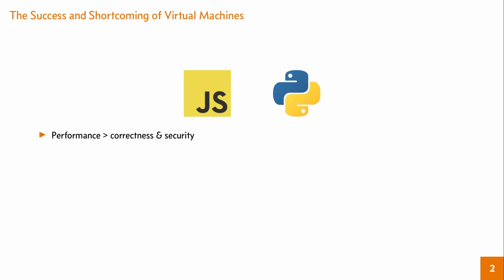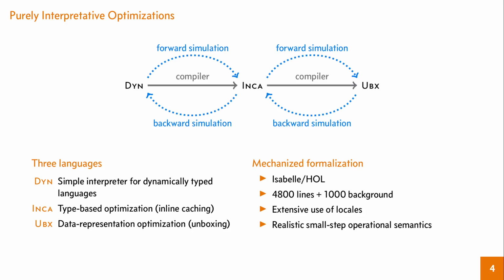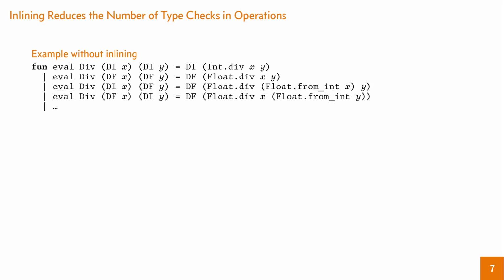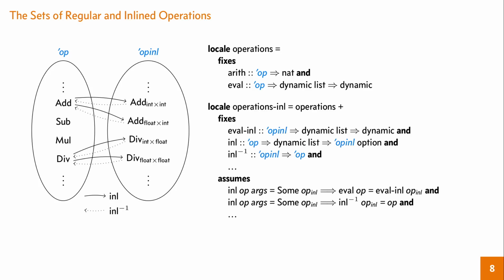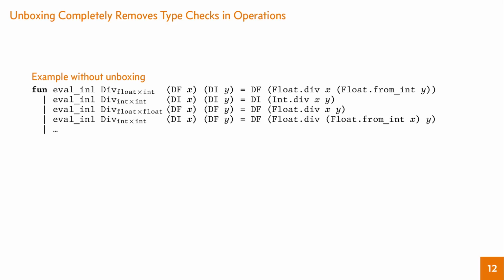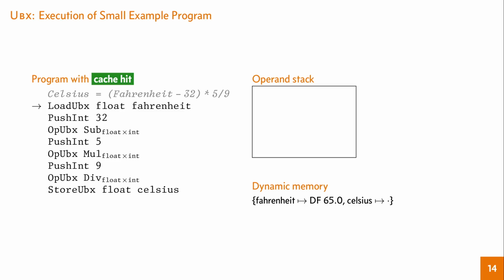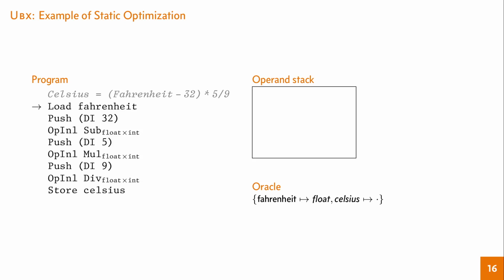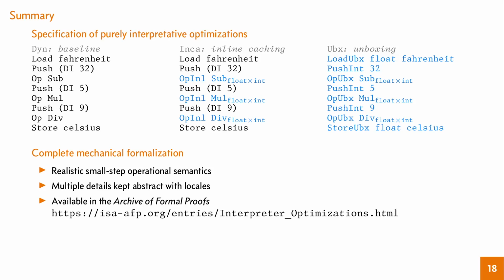CPP 2021: [long] Towards Efficient and Verified Virtual Machines forDynamic Languages